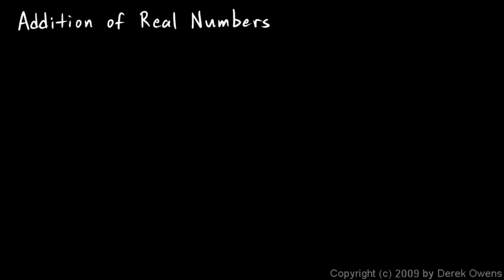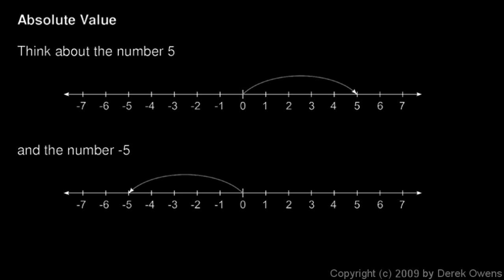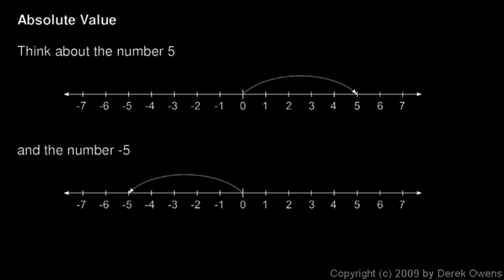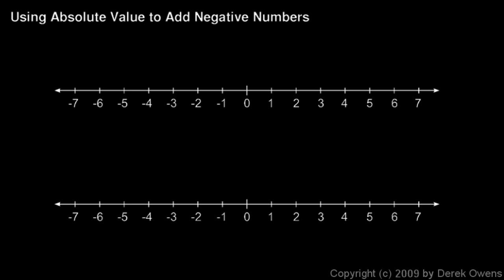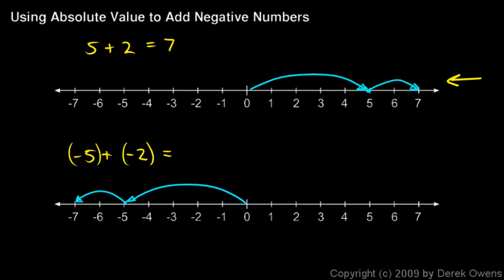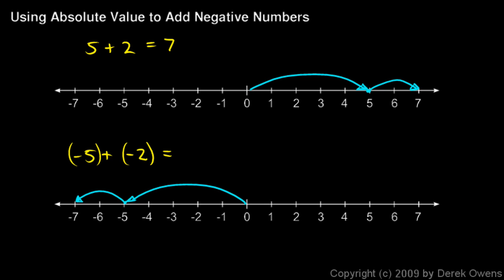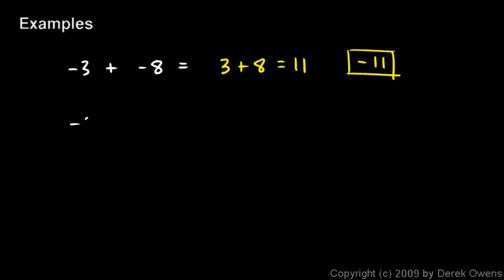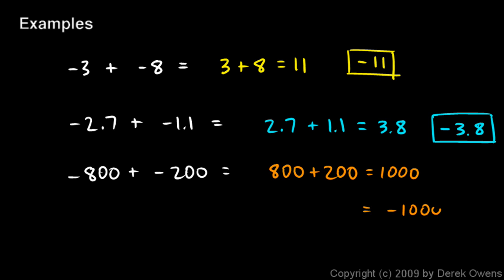Algebra 1 2.03a - Addition of Real Numbers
From the Algebra 1 course by Derek Owens.